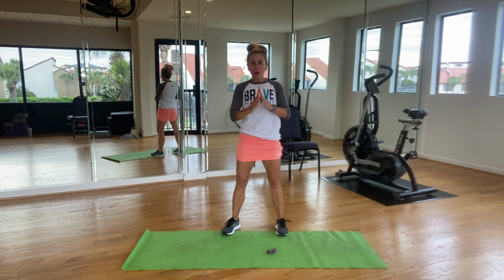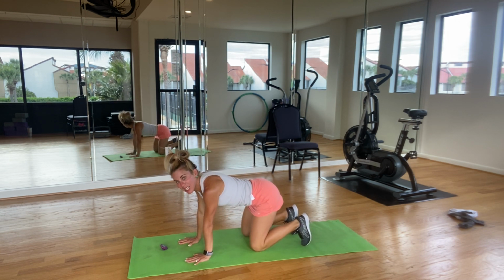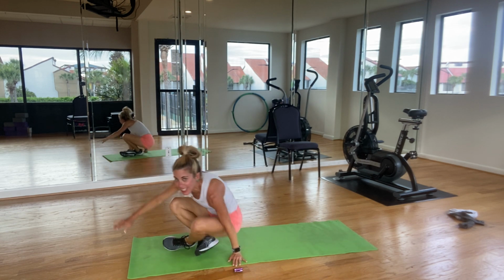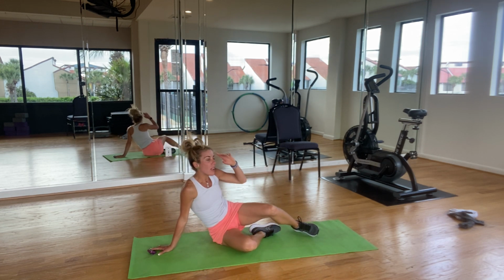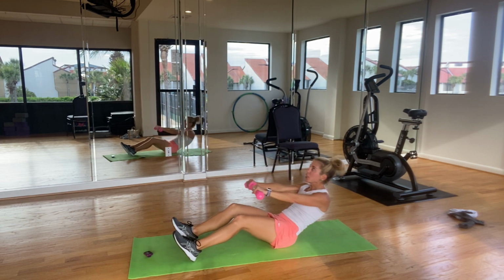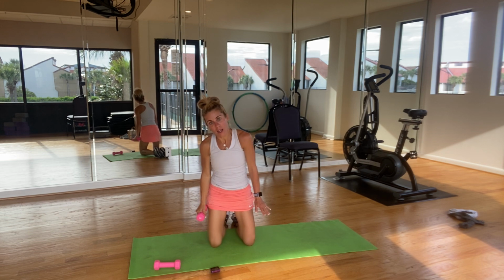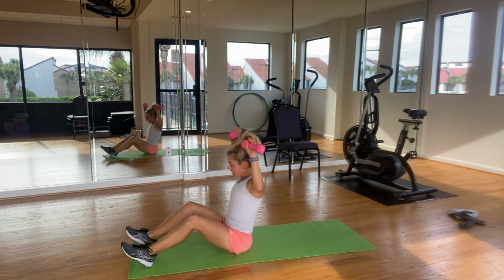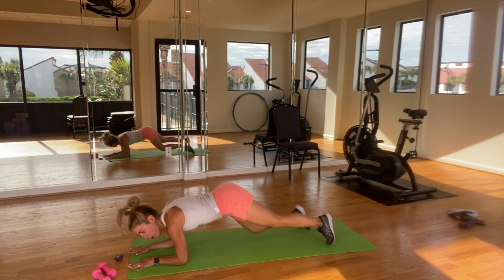Core Bootcamp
Grab your light weights and a mat and let’s strengthen our CORE. Having a strong core is everything for our mental, physical and spiritual well-being. 40 second on, 10 seconds off. Let’s go!